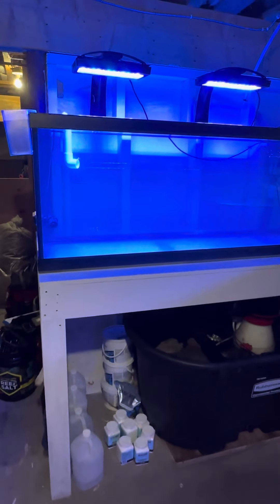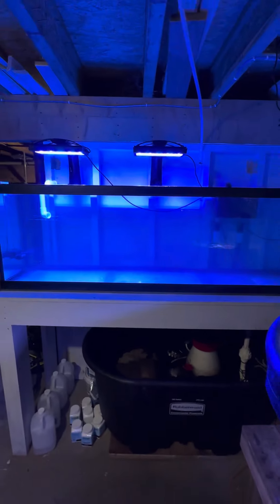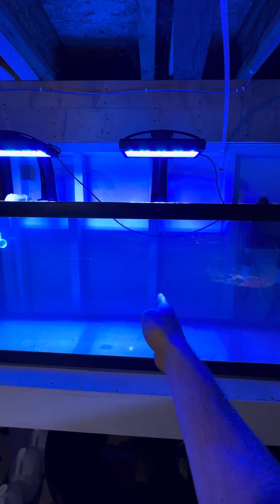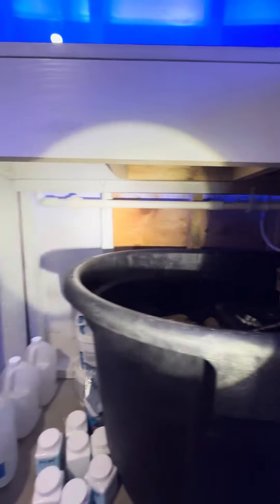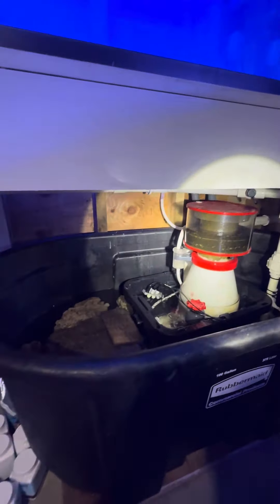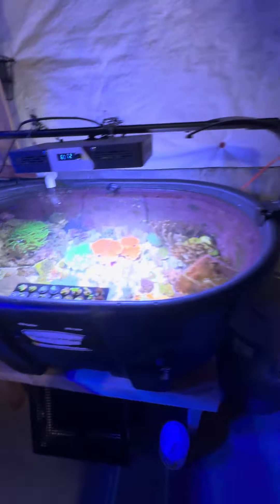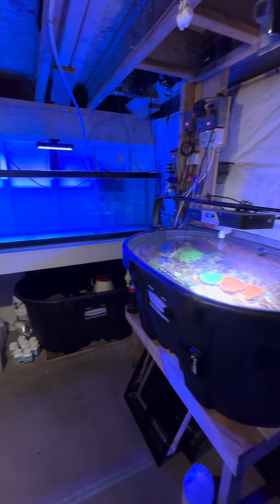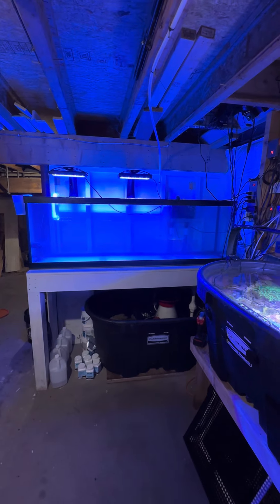New tank is all plumbed, filled and running!